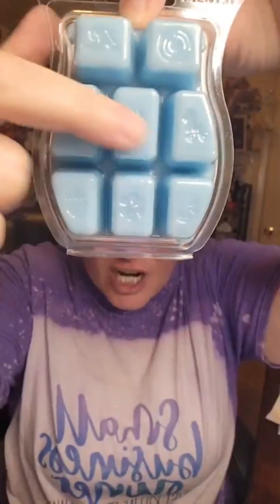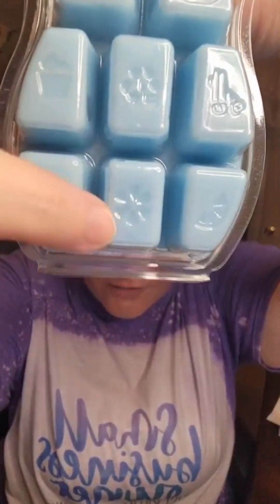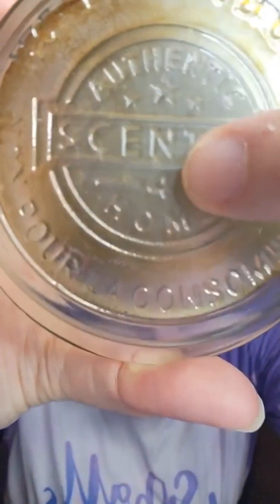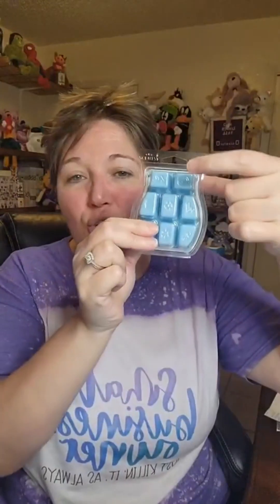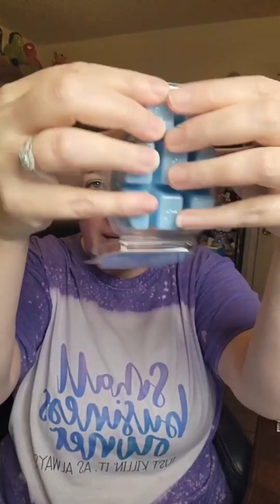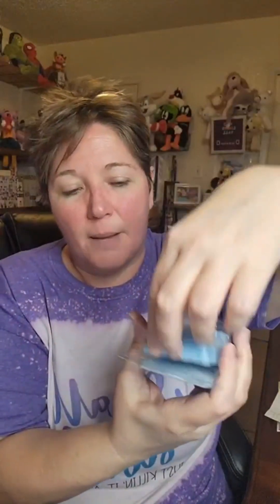Warmers and Wax 101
Here's the low down on our Scentsy Wax and Warmers!
How much wax?
How often to you need to change it?
What's that brown residue in my dish?
Why isn't my wax melting?
Is the wax burning?
Plus more info!
Casandra Bollinger, Scentsy SuperStar Consultant (Earned and lost Director Title three times but what's in a TITLE??)
Shooting Star Earner
Scentsational Start Earner Level 3
Scentsy Annual Sales Award Earner x2

Join my exclusive Scentsy Club!!

Cassie

Because I may mention income or perks of being an Independent Scentsy Consultant I have to share this ::
1. Results may not be typical. For average Consultant earnings, see the Income Disclosure provided by Scentsy.